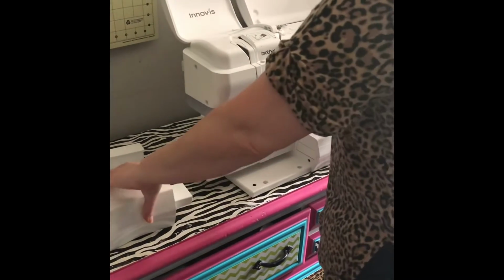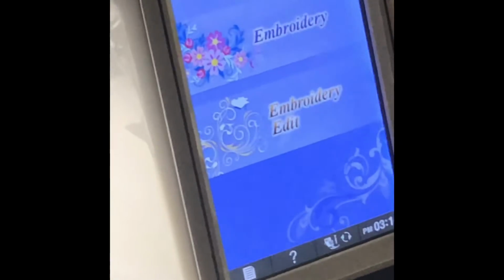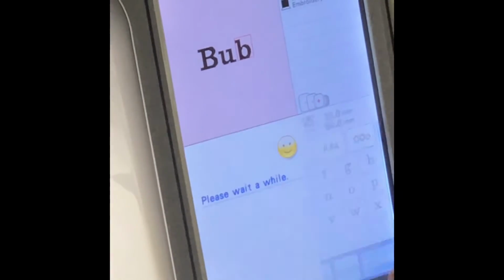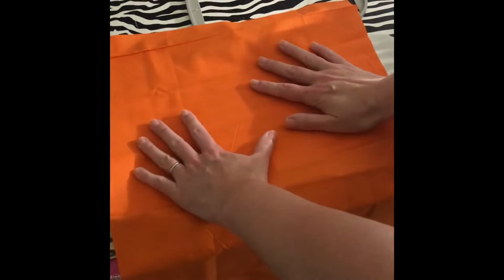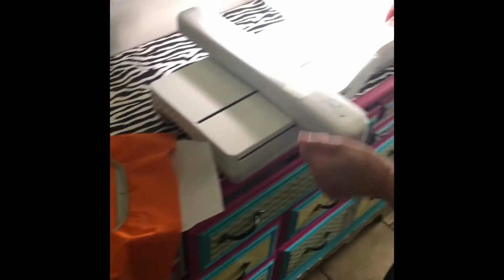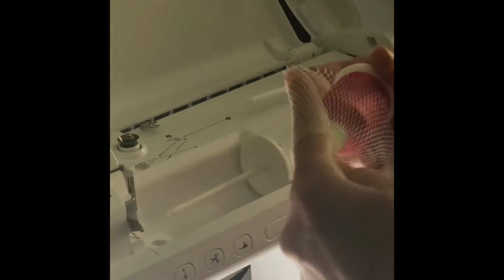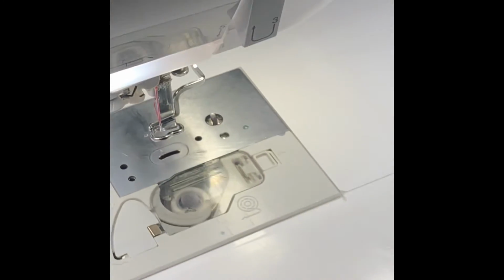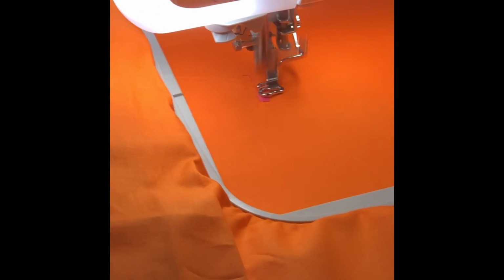Embroidery Machine Basics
Brother embroidery machine basics for starting a project.